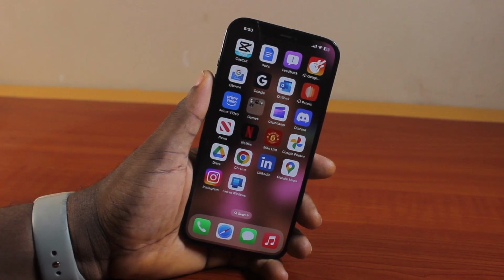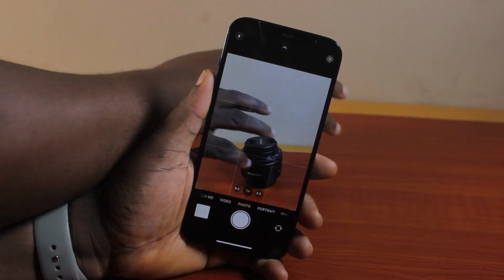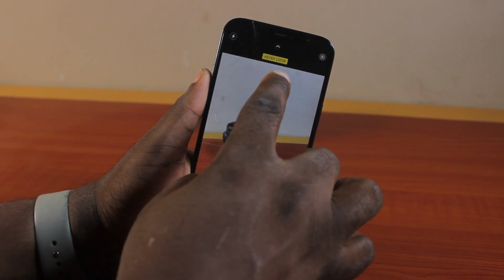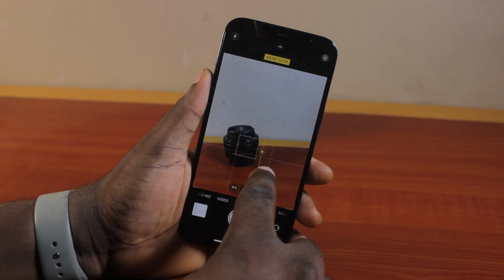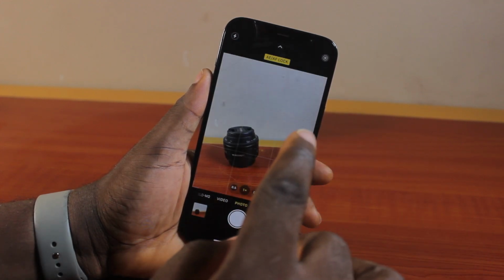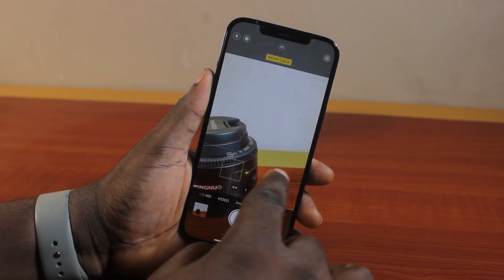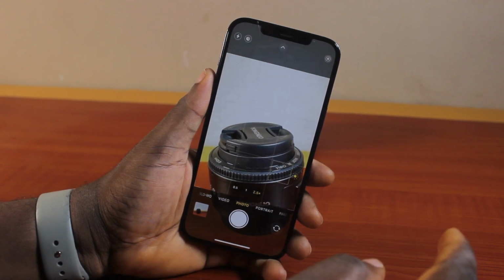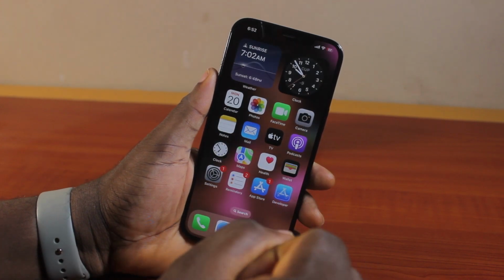How to Turn Off Auto Focus on iPhone Camera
In this video, you will learn how to turn off auto focus on iPhone camera.